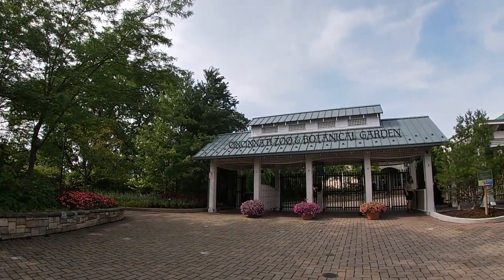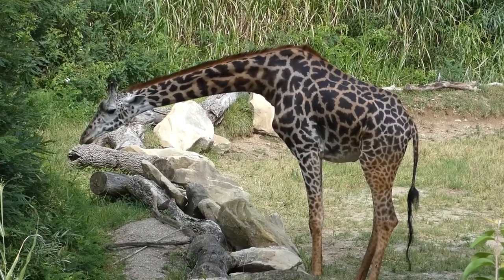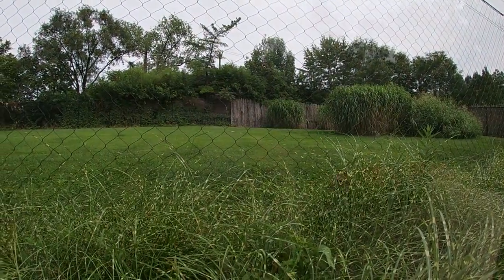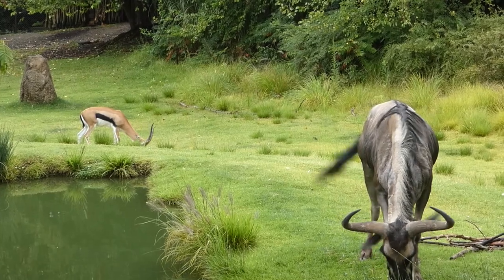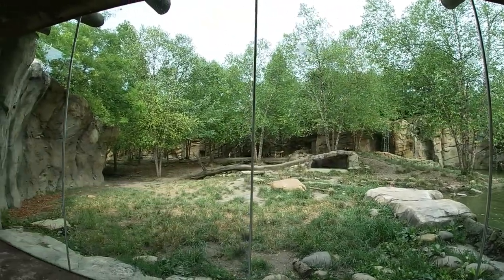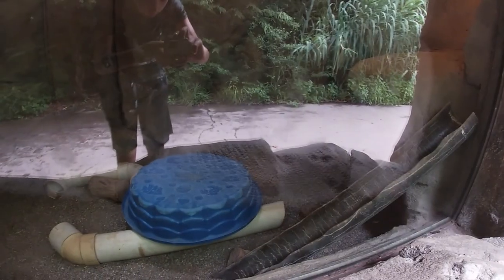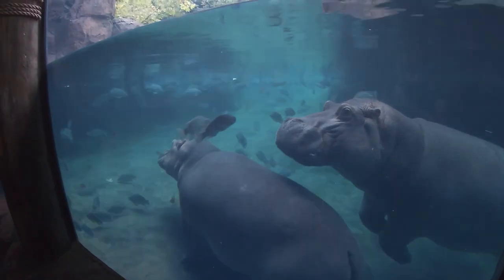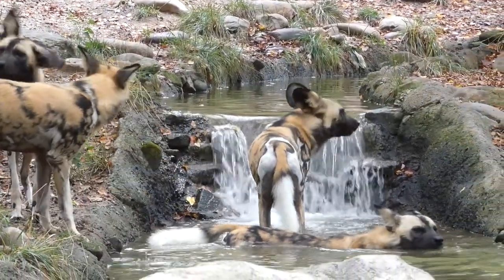Africa at the Cincinnati Zoo | Ep. 21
The Cincinnati Zoo is often regarded for its gardens, rare animals, their breeding programs of those rare animals, and their absolutely positively well-preserved history, but this time, nearly 8 years in the making, and 33 million dollars spent we’ll be taking a trip to… Africa, and based on the thumbnail and title, I assure you, that this is not your common African excursion. Along the way, I’ll show you the plains, rivers, and deserts of this very geographically diverse continent spread out amongst 5 separate phases, sitting on 8 acres that used to be a parking lot. Not only this, but we'll encounter giraffes, playfully painted dogs, the most diverse savannah we may ever come across, we'll marvel at elegant lions, and of course, we'll meet the WORLD FAMOUS Fiona the hippo. Happy holidays everyone, hope you enjoy 2021's finale on Virtual Zoo Tours and by far the BEST the Cincinnati Zoo has to offer!

FULL SPECIES LIST (August 2021):
1. Masai Giraffe
2. (Formerly Greater Flamingo, last noted as empty)
3. (Small animal interpretive display area) (based on personal experience): Armadillo (unspecified), Milk Snake (unspecified), Python (unspecified), Yellow-billed Hornbill
4. African Lion
5. Cheetah, Red River Hog, Serval, African Crested Porcupine
6. Kenyan Crested Guinea Fowl, Ruppell's Griffon Vulture, Lappet-faced Vulture, Pink-backed Pelican, Grey Crowned Crane, Saddle-billed Stork, Common Ostrich,  Thomson's Gazelle, Impala, Lesser Kudu, White-bearded Wildebeest
7. (off show exhibit): Cheetah
8. African Painted Dog
9. Slender-tailed Meerkat
10. Nile Hippopotamus, Nile Tilapia?

(Filmed Aug. 2021)
(1080p60)
Equipment used: Panasonic Lumix FZ80 & GoPro Hero 7 White

The Virtual Zoo By: Micah Satvedi